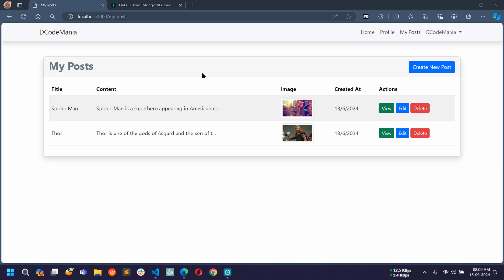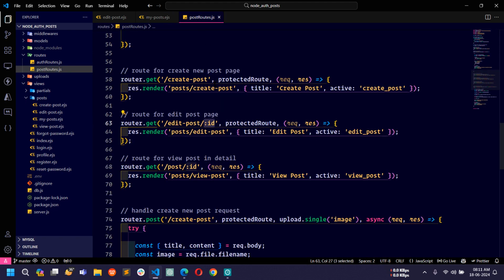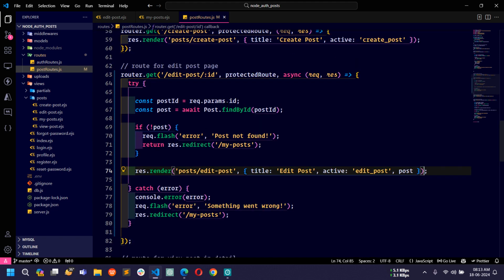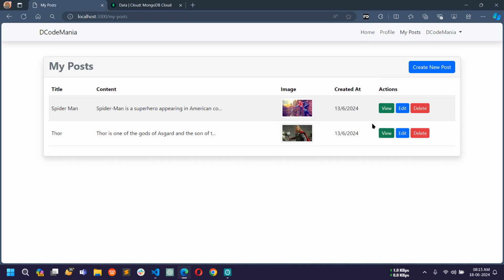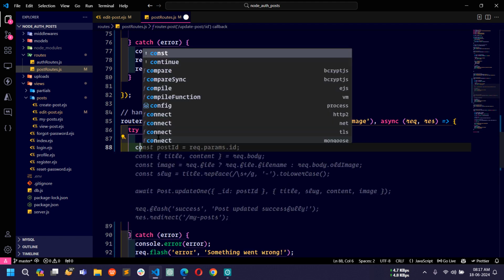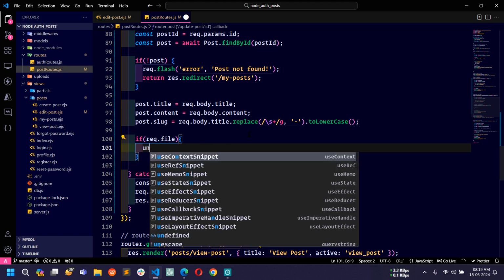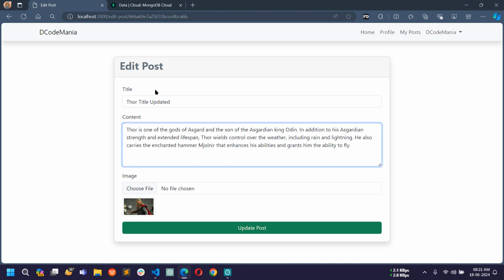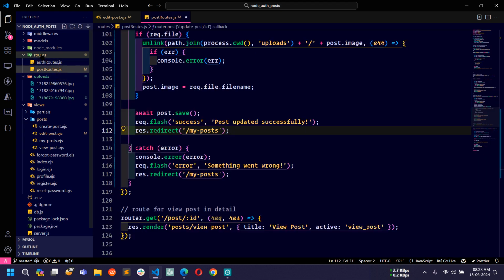12 - Build Full Authentication And Post Management System | Node, Express, MongoDB & EJS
Hello friends!

In this tutorial, you will learn the following:

- Fetching clicked edit post from database.
- Populating previous values in the edit form.
- Displaying previous image preview in edit form.
- Updating post into database.
- If new image is selected then removing previous image from uploads directory and then upload new image.